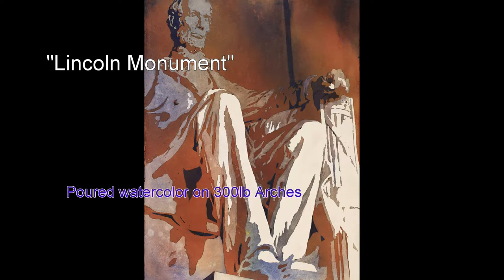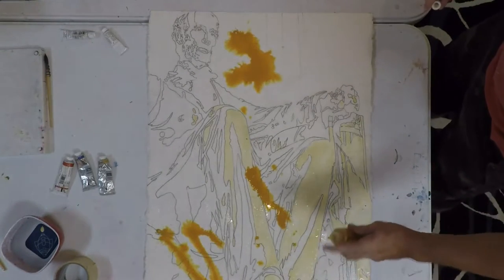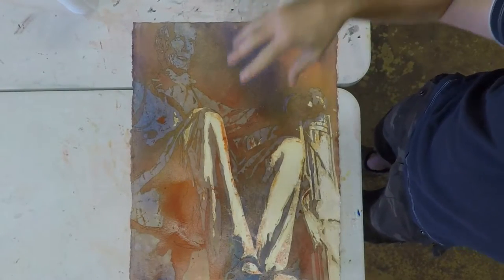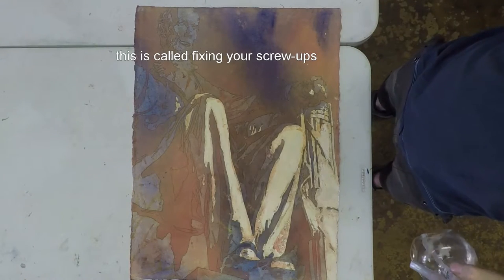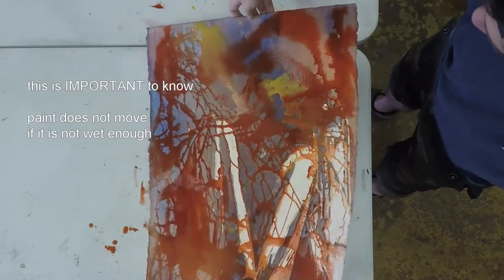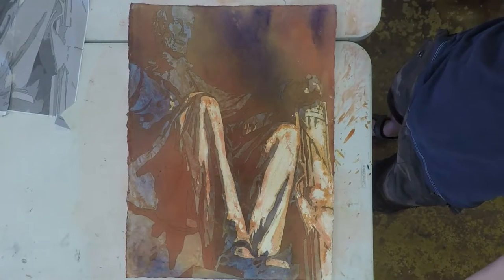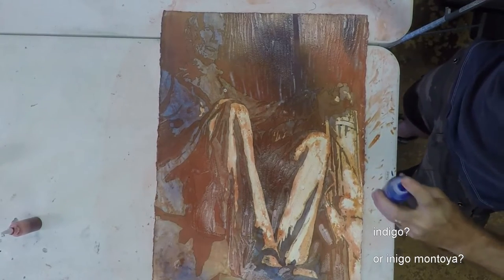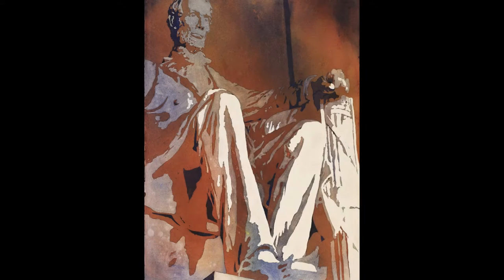Watercolor Pouring with Ryan Fox. Demonstration of poured watercolor technique how to video.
How-to video of poured watercolor of Lincoln Monument by artist Ryan Fox